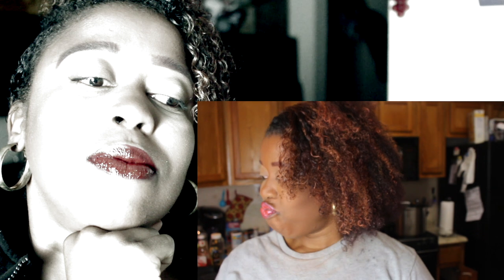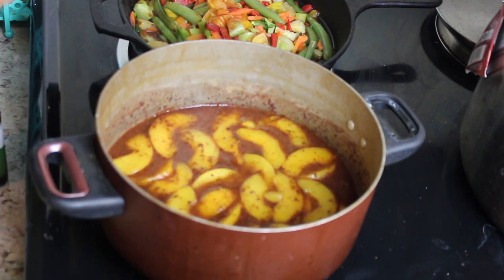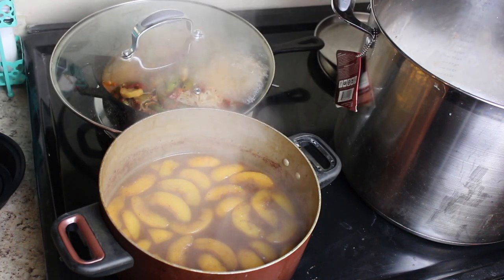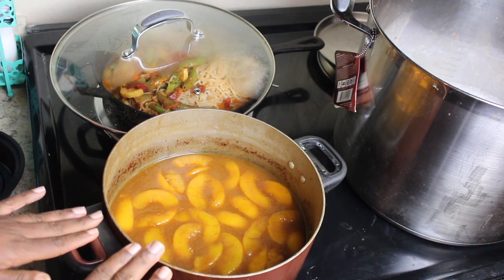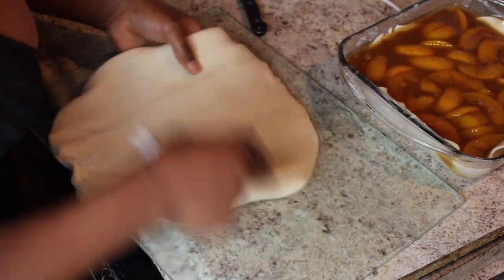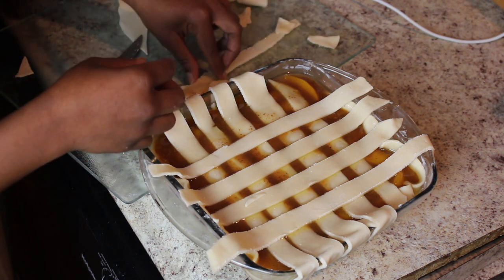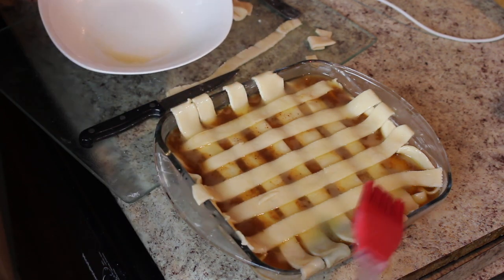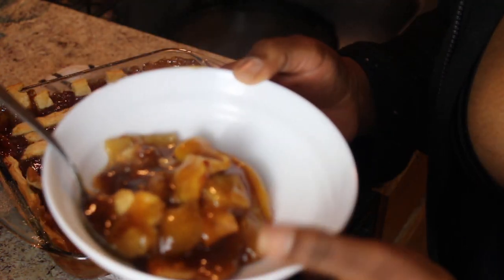Vegan Peach Cobbler: Episode 173 🍑